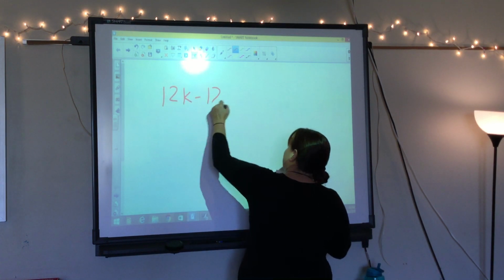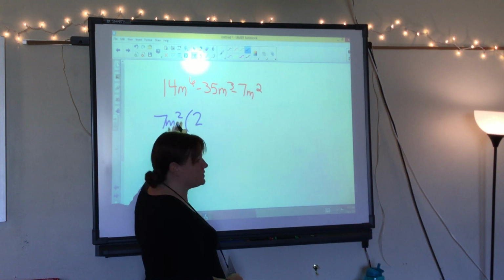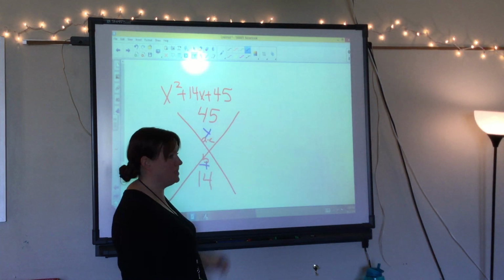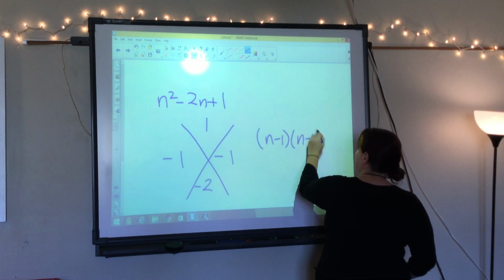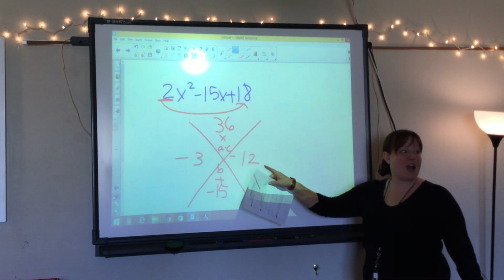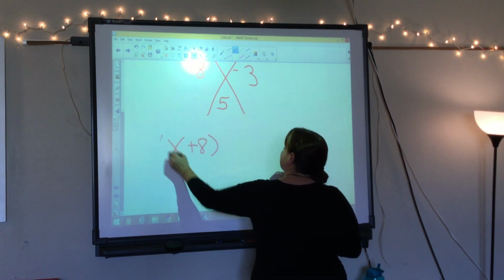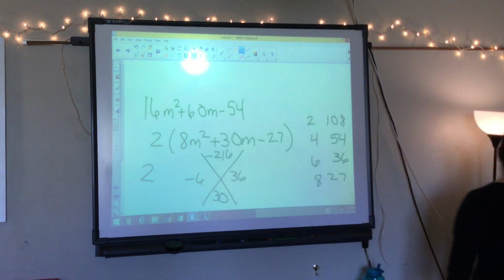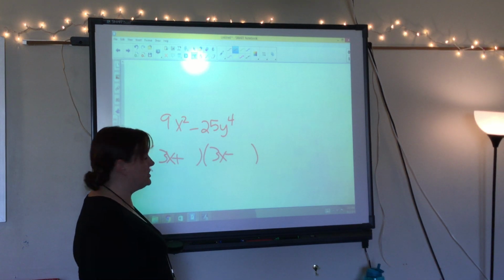ALG2 Factoring Review